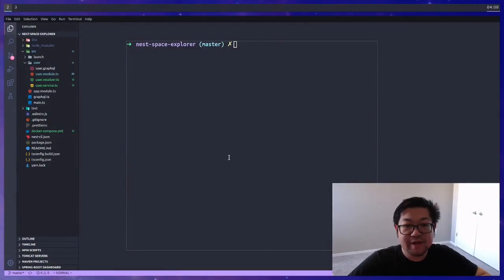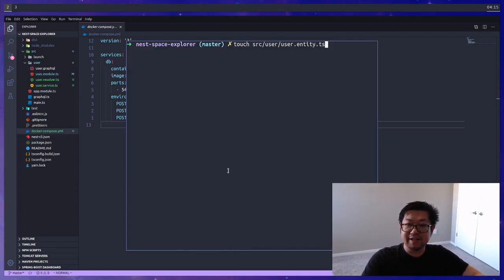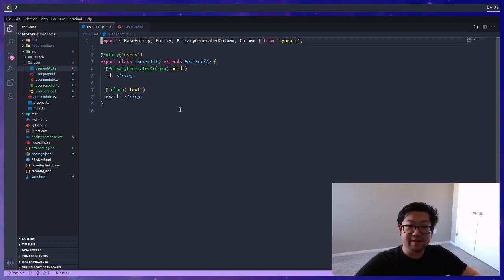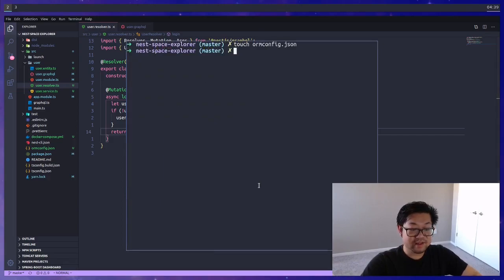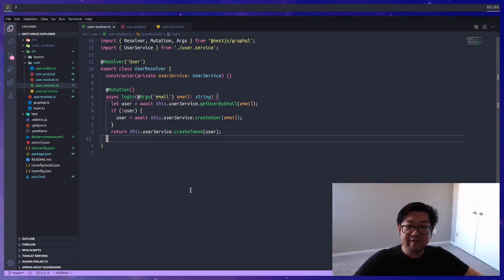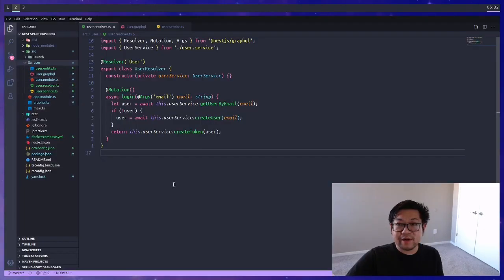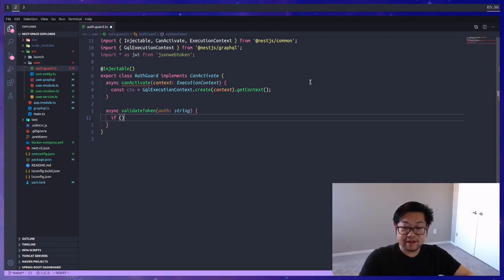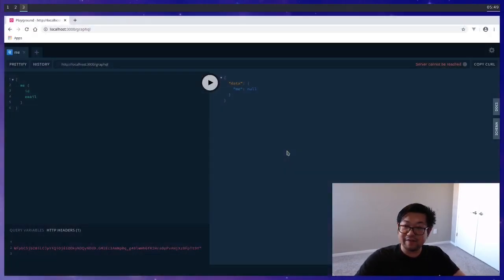NestJS GraphQL Authentication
This video goes over how to use the graphql context in nestjs and use it to authenticate requests with  json web token (jwt).

Links